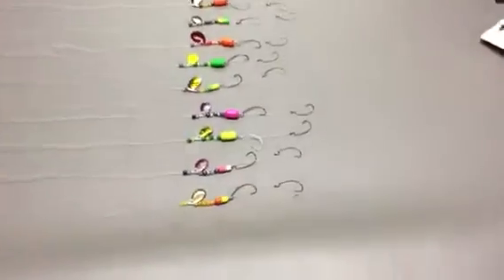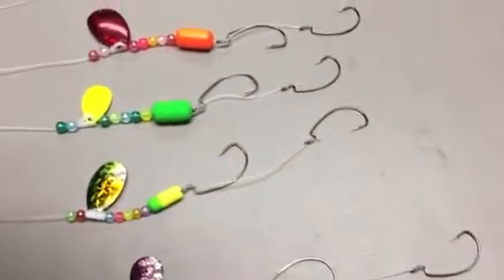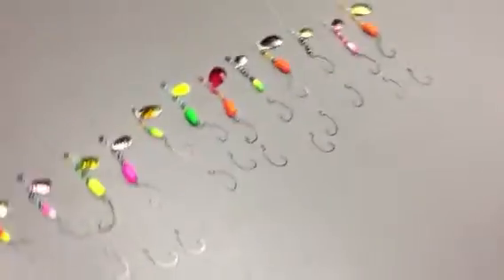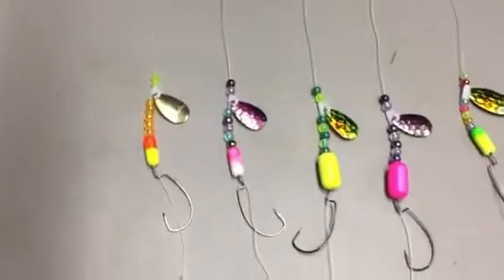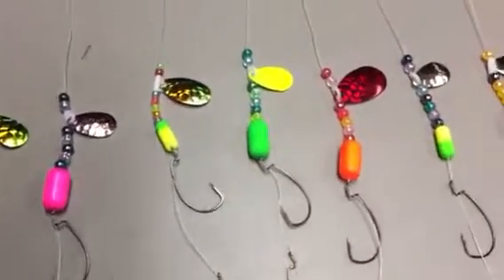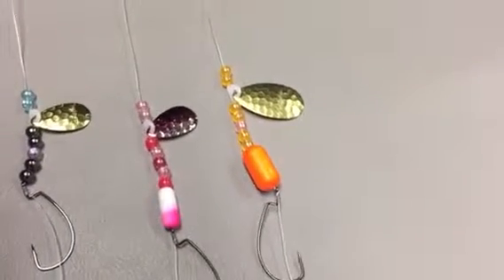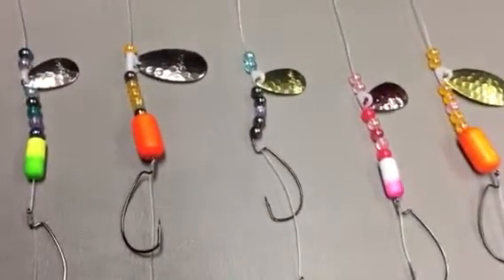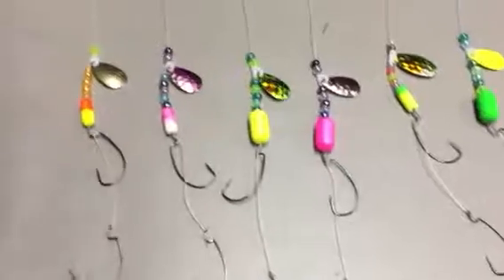Worm harness for trolling